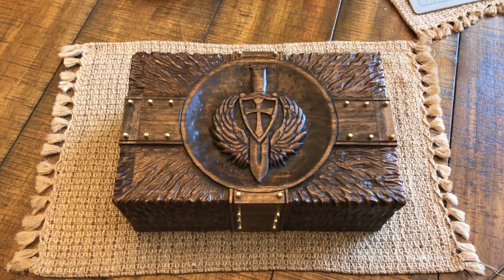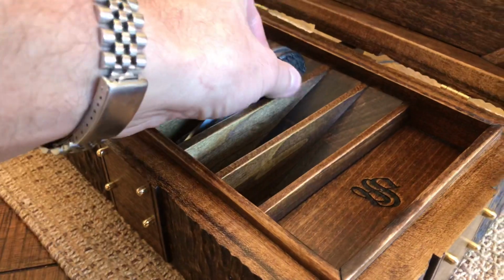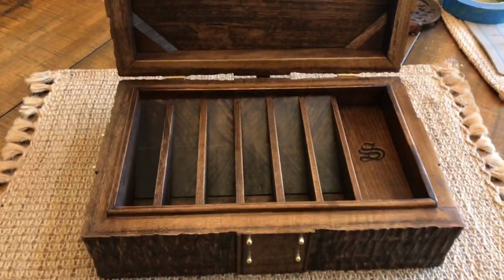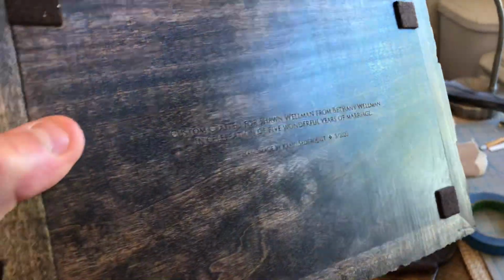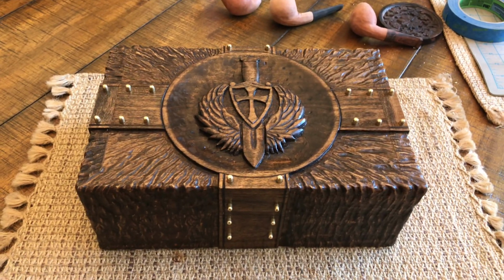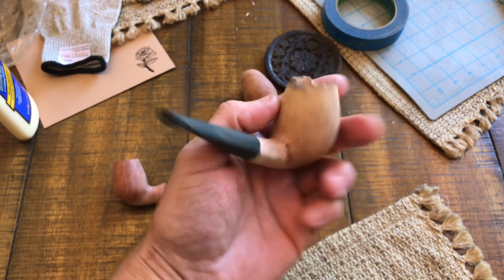Commissioned rustic knife chest for folding knives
This is a commissioned knife chest that I just finished up.  The chest was made to hold up to 6 folding knives and has a side compartment for knife tools, a watch or other gear.
The box was commissioned by a woman for her husband for their anniversary.  Her husband is a custom knife collector and saw one of my other knife boxes that I made years back.